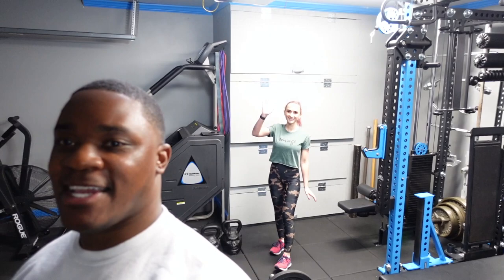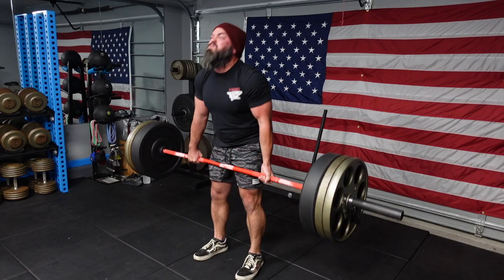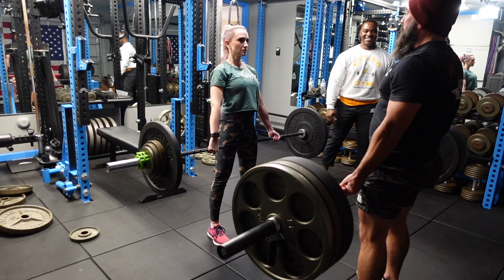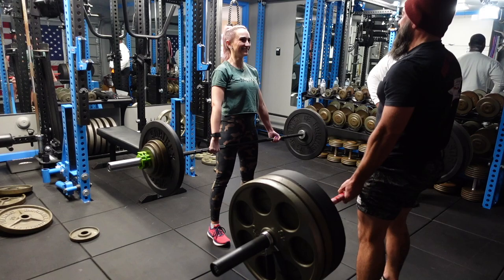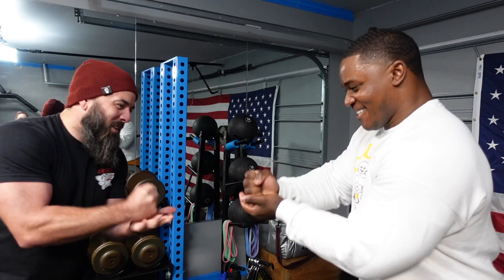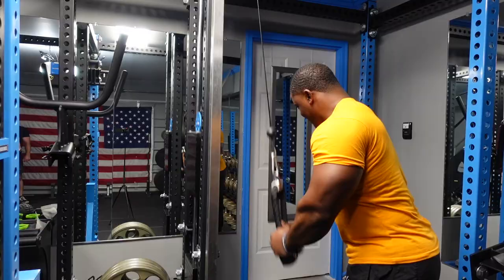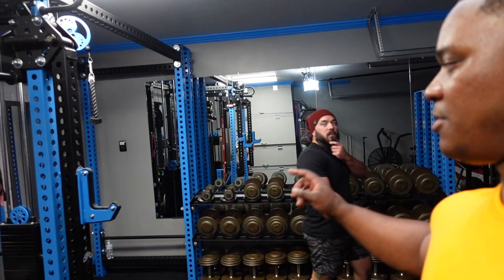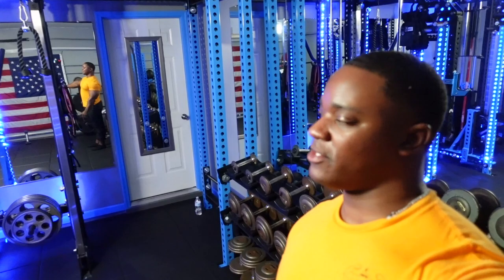GARAGE GYM WORLD TOUR SEASON 2: EPISODE 4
Last stop in SZN 2 over at one of the most wicked garage gyms ever, AJ Moore's. We knocked out a solid training session together while I also handed out a few "L's" in rochambeau. I know the new folks are wondering what this is and here you go:

One, two, three, shoot! Rochambeau is an alternate name for the folk game rock-paper-scissors. It is also the title of Jean-Baptiste-Donatien de Vimeur, Comte de Rochambeau (1725–1807), the commander of French forces in North America during the American Revolution.

Session details are in the video, give it a go when you have the opportunity and let me know what you think!

Check out the Webpage and IG below!

CODE: bigswole